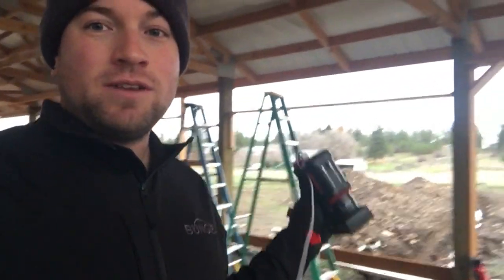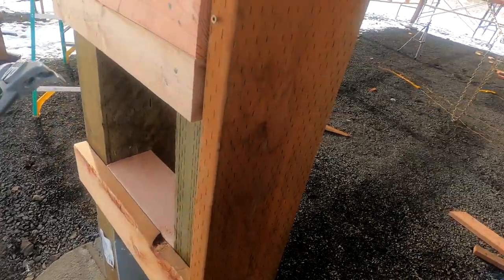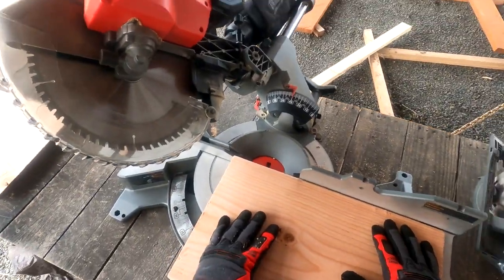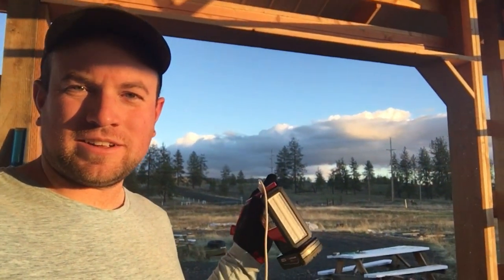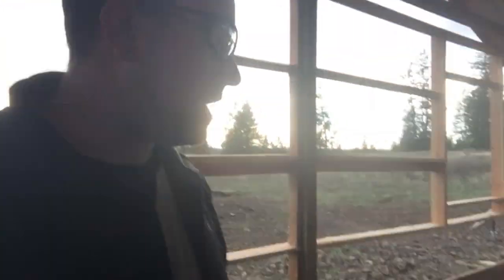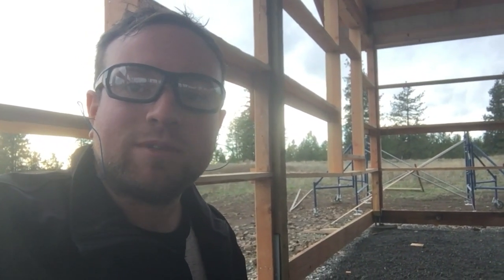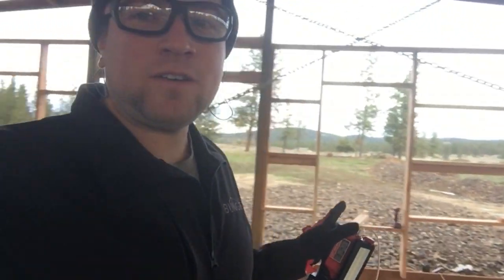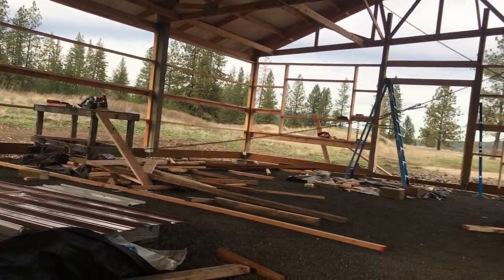Calling In Our First Inspection!!! | Self-Building Our Barndominium Home EP.27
This week we finish off the last of our exterior framing and call for inspection! Hopefully it goes well and we can start wrapping up the exterior of the building.

Check us out on Instagram where Whitney is doing a fantastic job sharing our story from her perspective